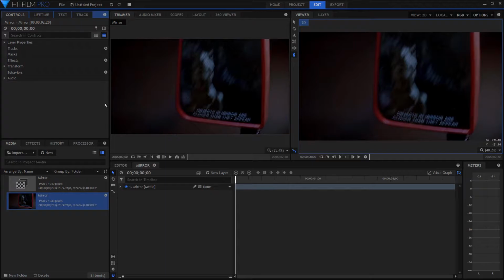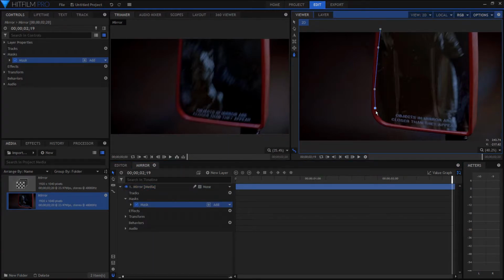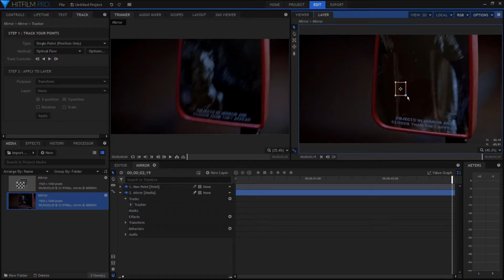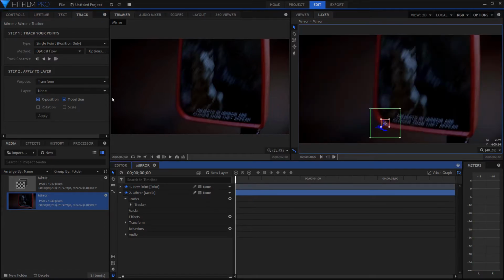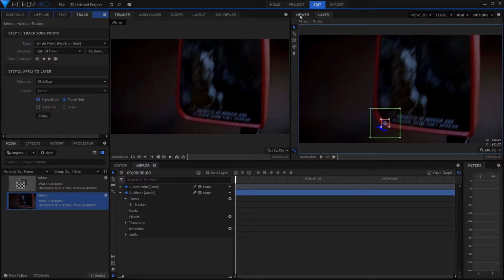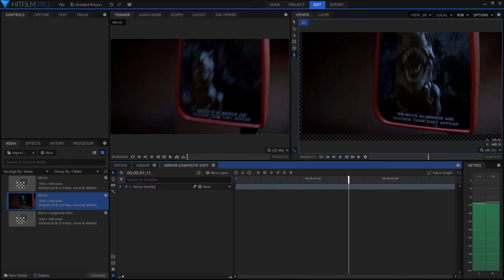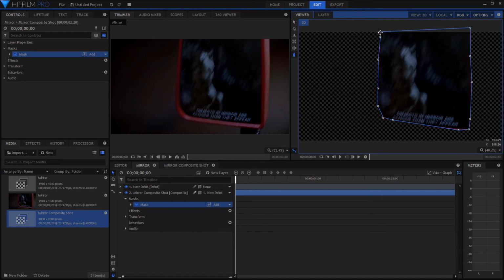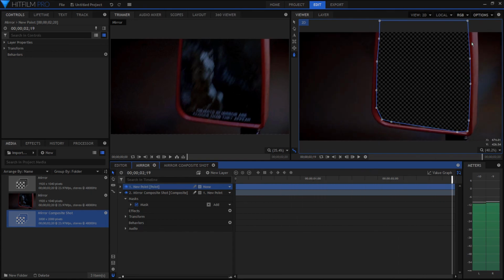Applying a Motion Track to a Mask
A tutorial for Hitfilm Express or Pro on how to apply a Motion Track to a Mask.